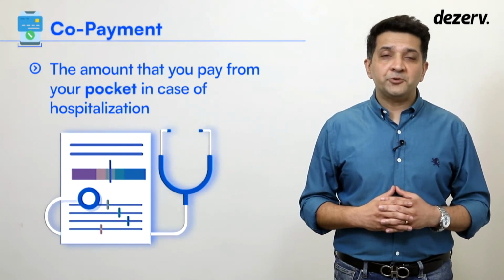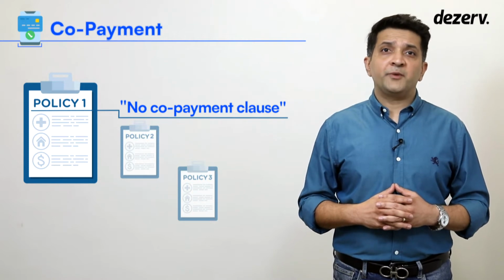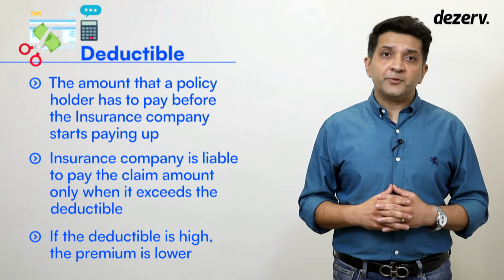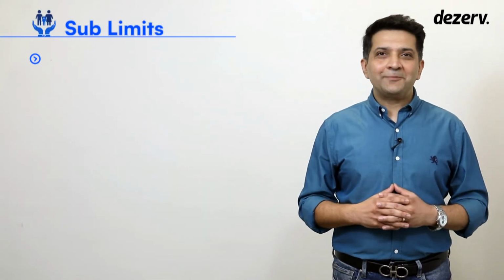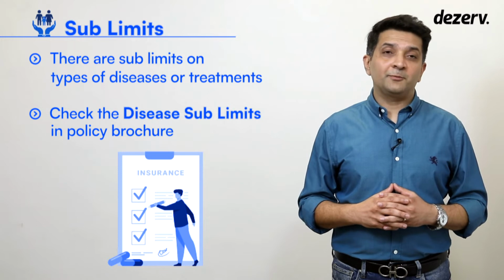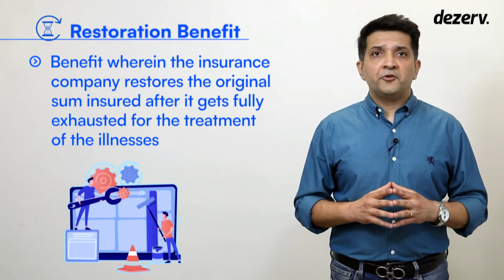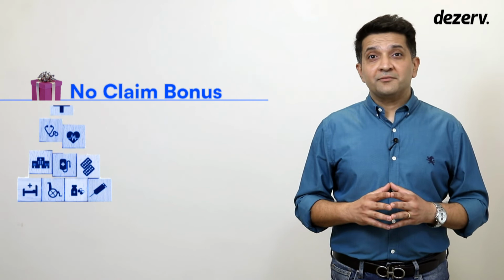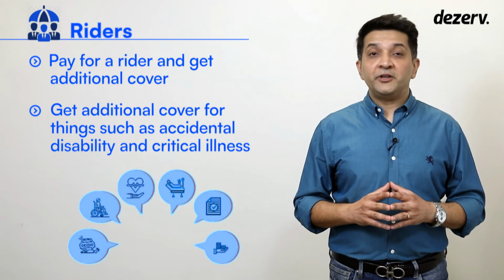Understanding your Health Insurance Policy | Health Insurance - Part 2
Health is Wealth. Health care is getting very expensive. One hospitalisation can set you back by a few lakhs. That is why health insurance is important. Health insurance is also a very simple concept that we have discussed in depth in the first part of this Health Insurance series. In the second part, we are going to help you finally make some sense of the complicated terms in a health insurance policy brochure and understand which policy details benefit you and which do not. And if you are new to the concept of health insurance watch our previous video on How much Health Insurance you require.

In this 3 part series on health insurance, we will talk about -
1. Ascertaining your health insurance requirement
2. Understanding the complex insurance terms
3. Checklist to make while taking health insurance

These are a few terms that appear in a policy brochure that you must know about before selecting a health insurance policy that we discuss in this video: Co-Payment, Deductible, Room Rent, Sub Limits, Pre and Post Hospitalisation, Restoration Benefit, No Claim Bonus, Riders.

Chapters:
00:00 - 01:00 - Introduction
01:00 - 04:30 - Terms that appear in a Health Insurance policy brochure
04:30 - 05:07 - Closing Thoughts